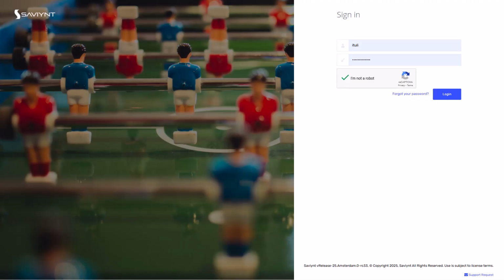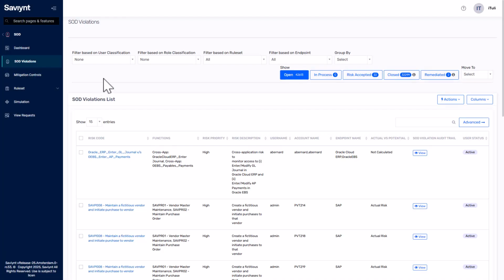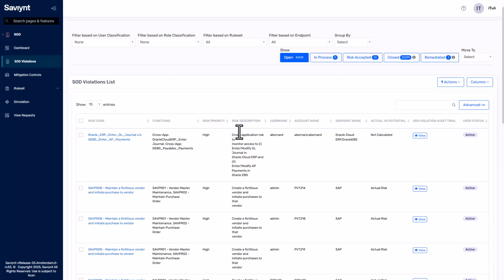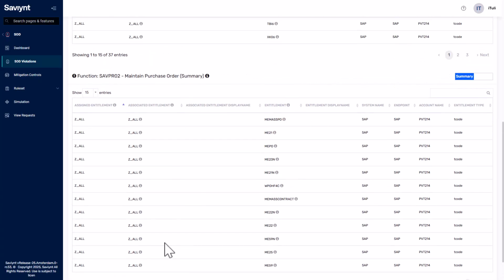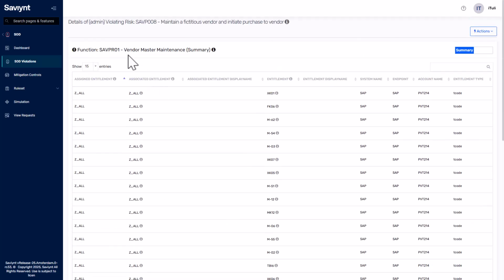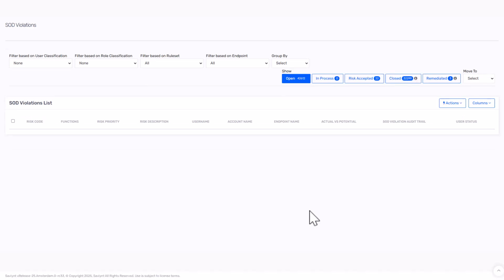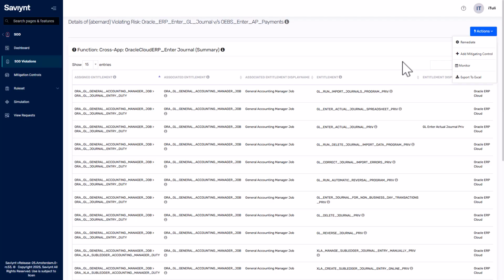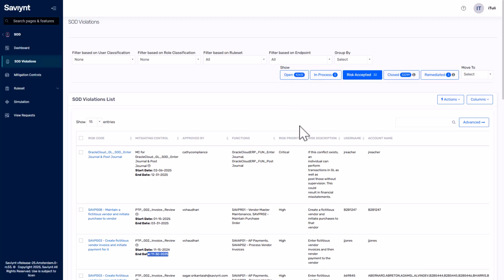Track 2- AAG | Introduction to Segregation of Duties - Demo